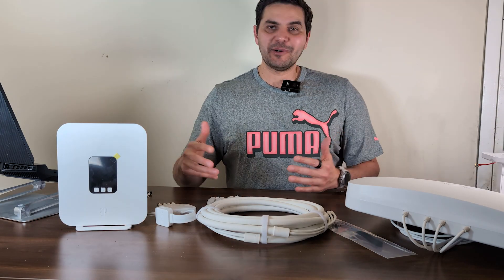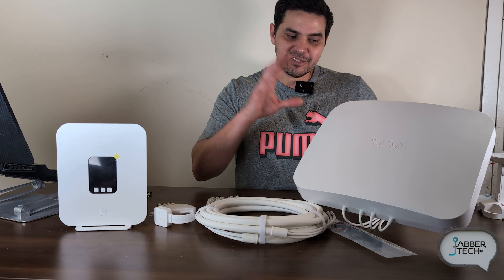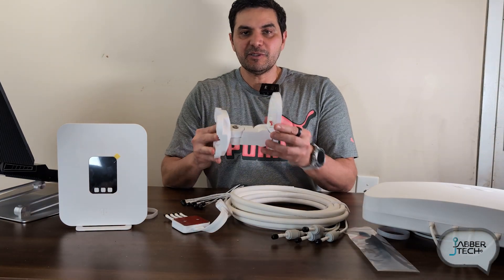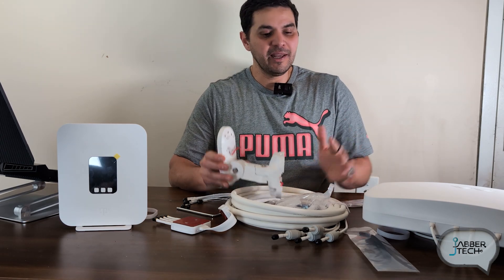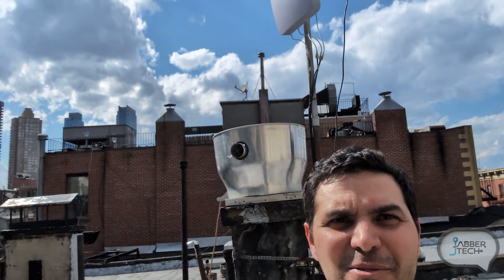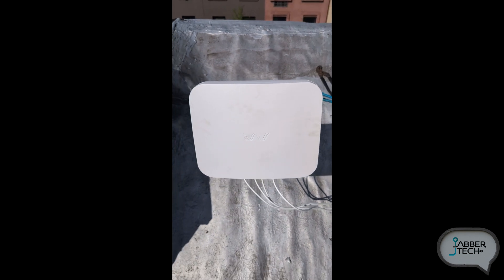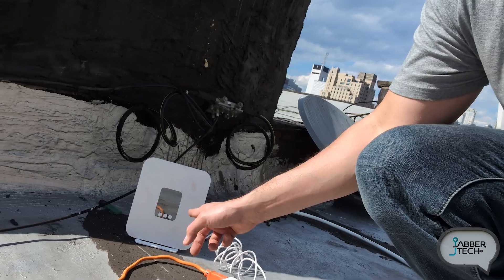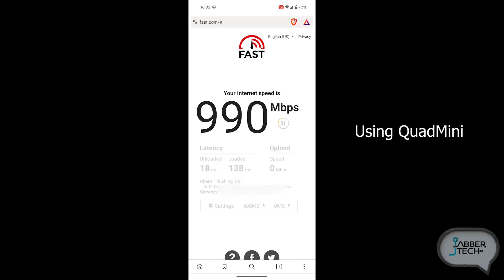Waveform Quad Pro External MIMO Antenna for T-Mobile Home Internet : Installation & Test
This is the latest outdoor Quad Pro 4X4 antenna for 5G home internet service. I have T-Mobile 5G Service, so will be setting up and testing this antenna with Tmobile. This should provide a better connection and faster speeds for those living in remote and RV locations. The Quad Pro is the latest antenna along with the Quad Mini antenna from waveform. Let's install and test this together!

00:00 Intro
4:22 Installation
6:50 Speed Tests
15:42 Final Thoughts
17:15 Bonus Quad Mini Speed Test